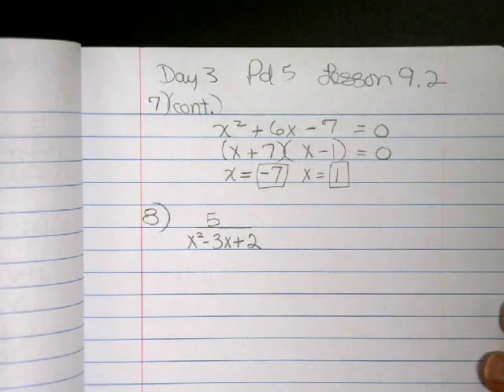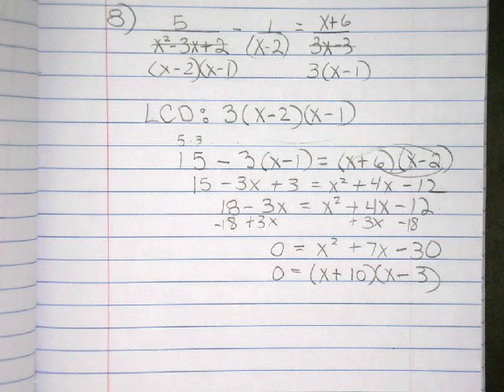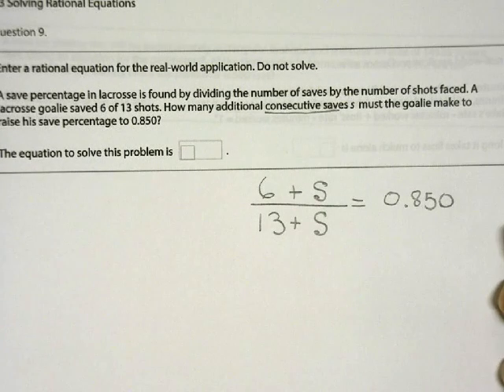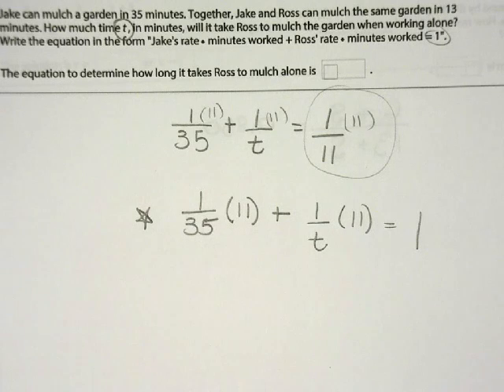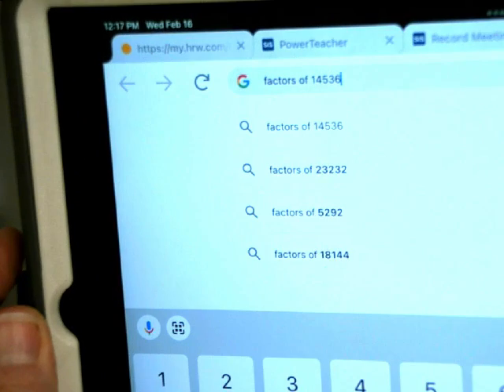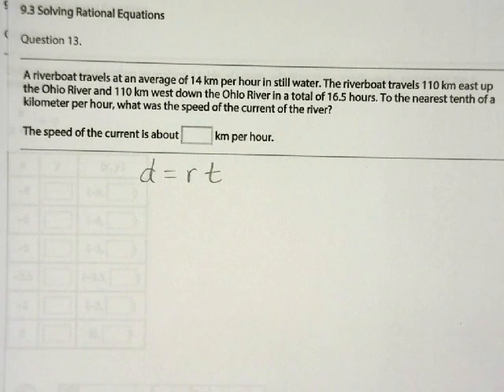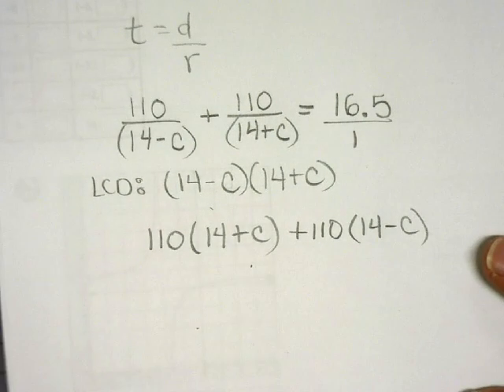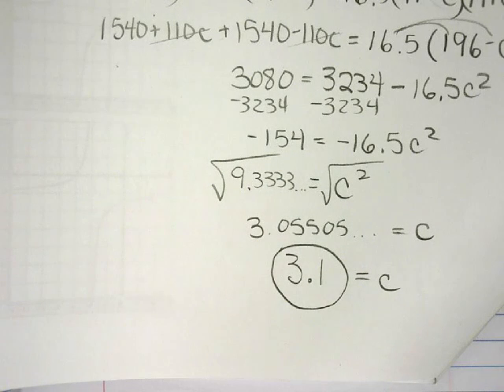Algebra 2 Final Day #7-13 Lesson 9.3 Solve Rational Equations